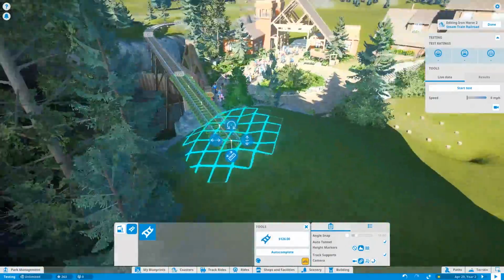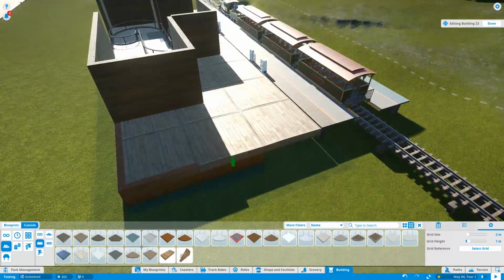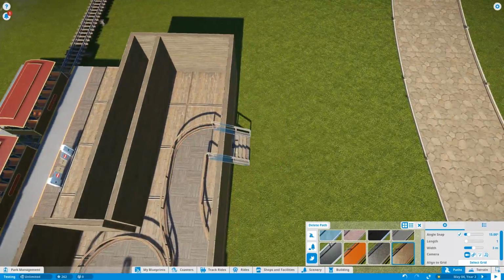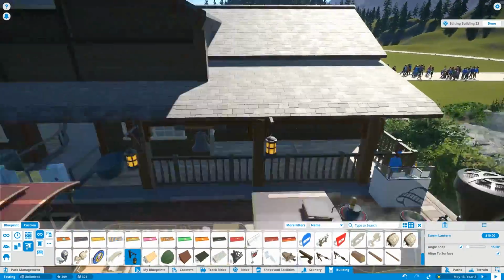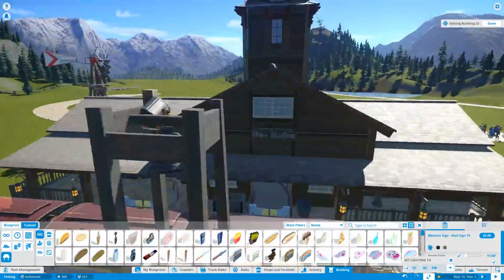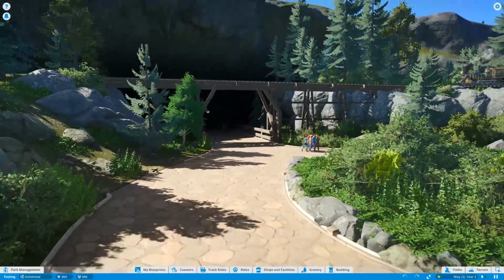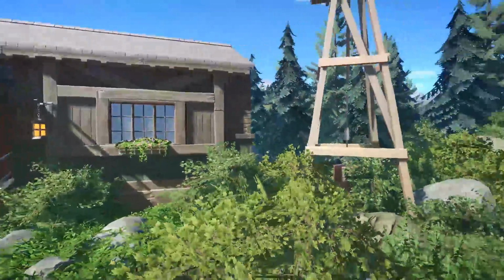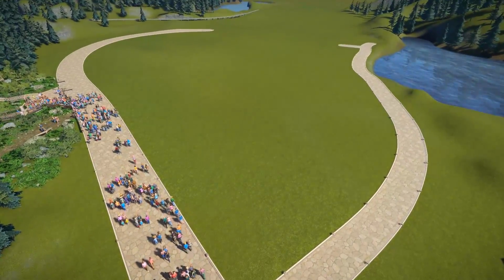Planet Coaster: Buffalo Valley [Ep. 3] - Elma Station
Welcome to Elma Station! The beginning of an amazing train network through Buffalo Valley. Full of scenic views and trains that go nowhere(for now). I also give some mediocre building tips. Check out the live walk through at the end!

Music Thanks to:
Planet Coaster Soundtrack